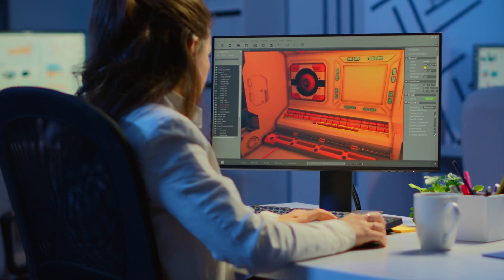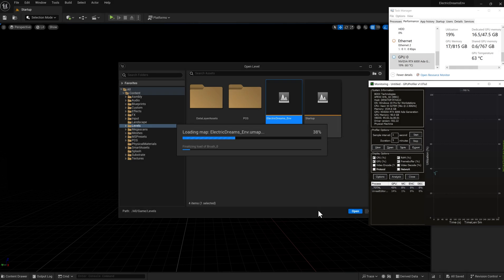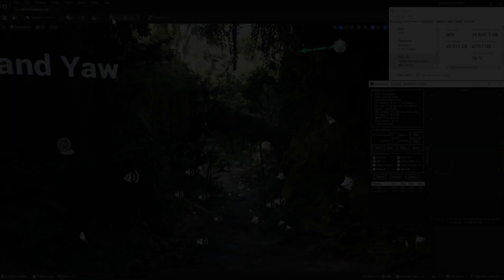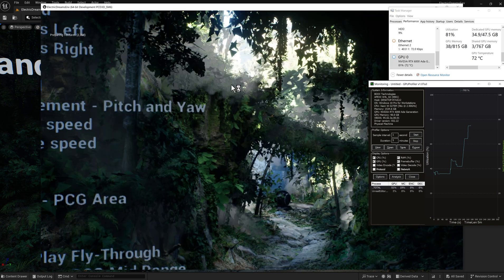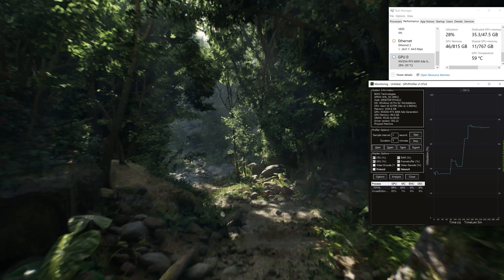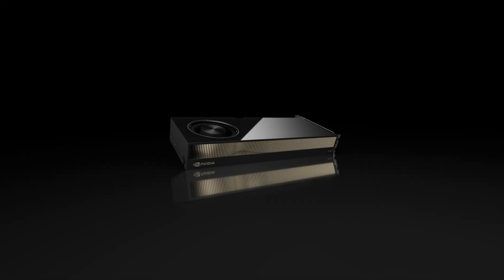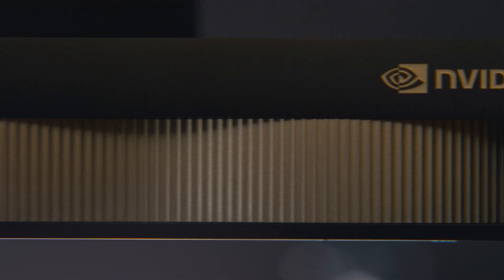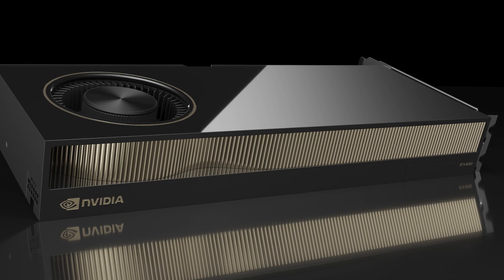Enhancing Game Development Workflows With High GPU Memory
Unlock new levels of efficiency with the NVIDIA RTX 6000 Ada Generation GPU. With a massive 48GB of GPU memory, game developers can effortlessly multitask, running a standalone build while keeping their UE editor environment fully loaded. Save time in your workflow and focus on what matters most—creating amazing games.

0:00 - Loading a large asset on UE5
0:12 - Need for high GPU memory
0:47 - NVIDIA RTX 6000 Ada Generation GPU
1:05 - Conclusion